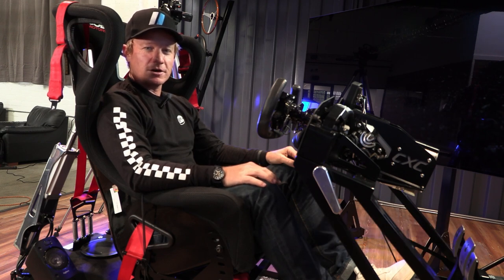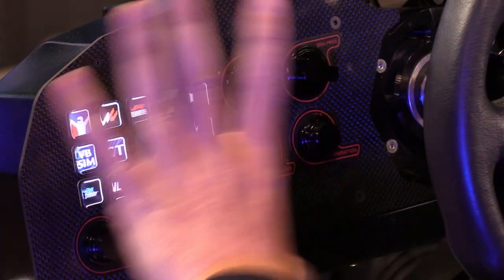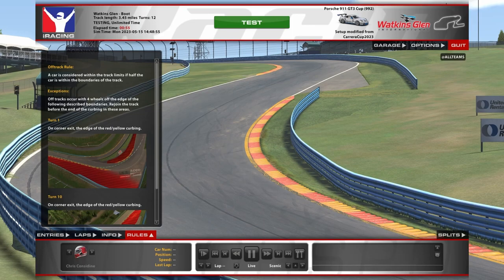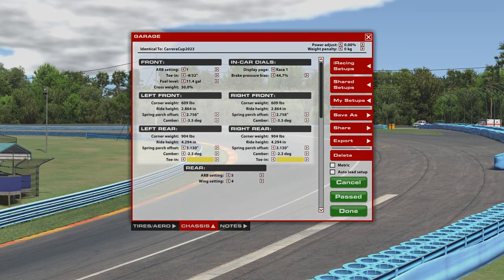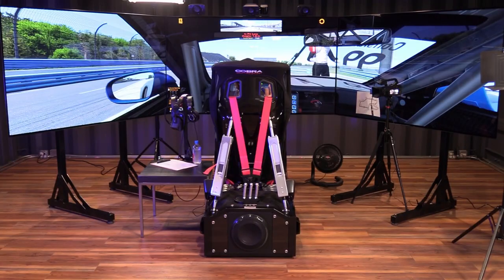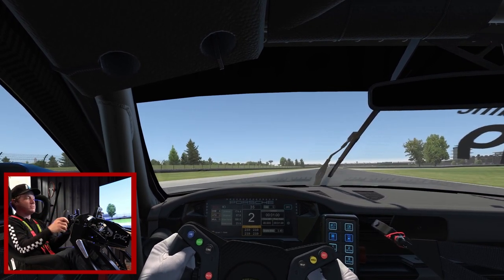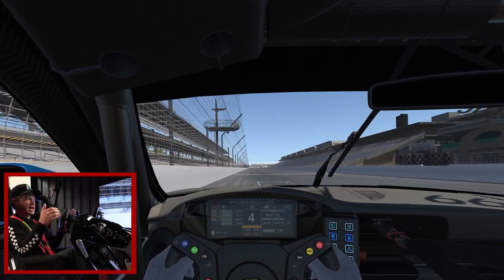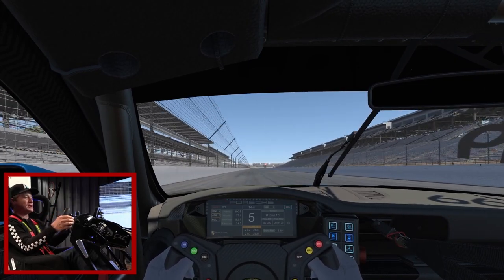Porsche Carrera Cup - Indianapolis Motor Speedway Track Guide w/ Patrick Long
World Renown 2-Time Le Mans Winner and Porsche Factory Driver, Patrick Long is here to give you a step-by-step guide to driving the Porsche Carrera Cup car at its absolute limit! Follow along for tips & tricks to master Round 3 of the Carrera Cup at the world famous Indianapolis Motor Speedway!

Seating Position: 0:48
Simulation Preferences: 02:20
Sharing Data/Telemetry: 03:43
Track Conditions / Weather: 03:59
Force Feedback Settings: 04:33
Car Setup: 05:00
View Settings: 07:32
Track Guide: 08:19
Hotlap Guide: 14:05
Final Thoughts: 15:47

Want to dominate against your Porsche Carrera Cup competitors this season? Configure your Motion Pro II Simulator today at